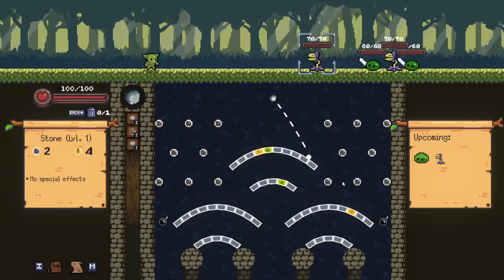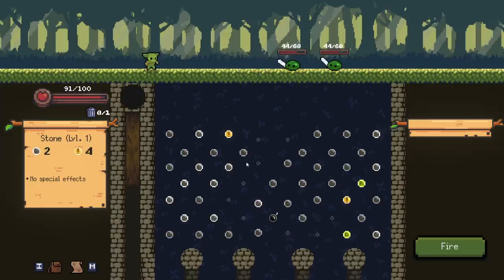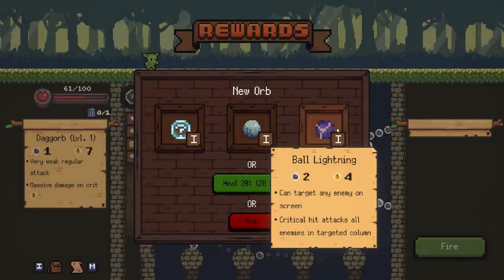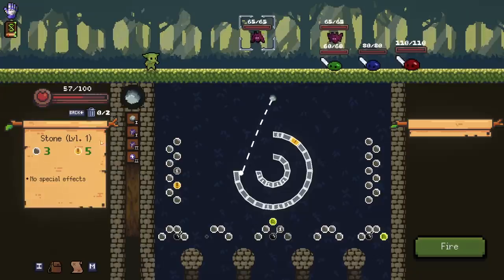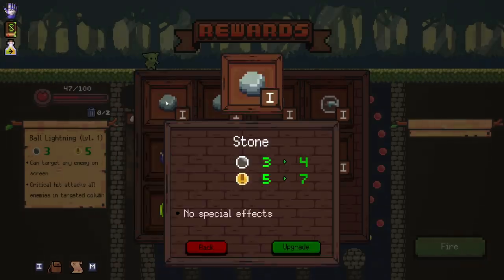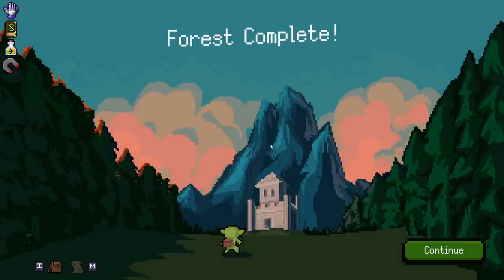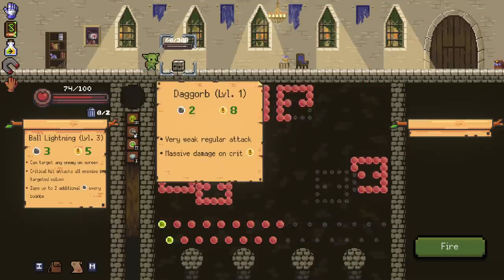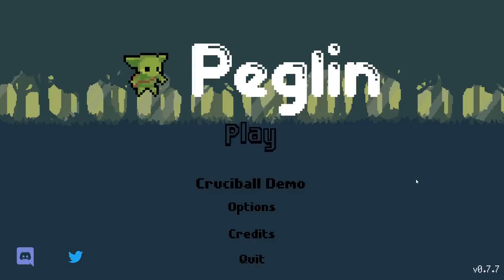WHAT IF PEGGLE WAS A DECKBUILDER ROGUELIKE!? | Let's Try Peglin: Early Access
The dragons have been popping peglins and stealing all of your gold for as long as you can remember. Enough is enough. It's time to venture through the woods, conquer the fortress, and delve into the heart of the dragon's lair to take back what's yours and teach those dragons a lesson.

Peglin plays like a combination of Peggle and Slay the Spire. The enemies are tough, and if you're defeated your run is over, but you've got powerful orbs with special effects and incredible relics that influence both your enemies and the physics you'll use to defeat them.